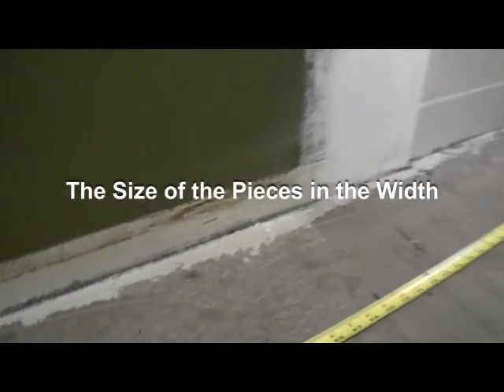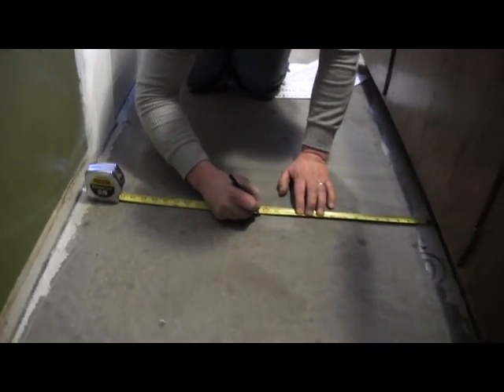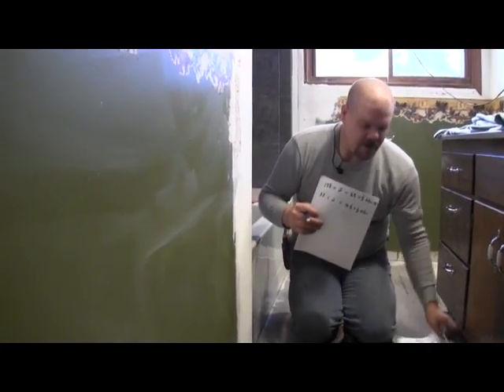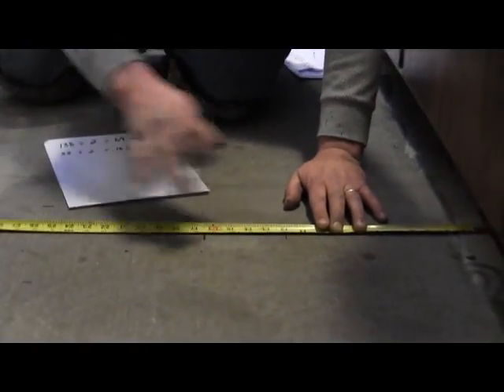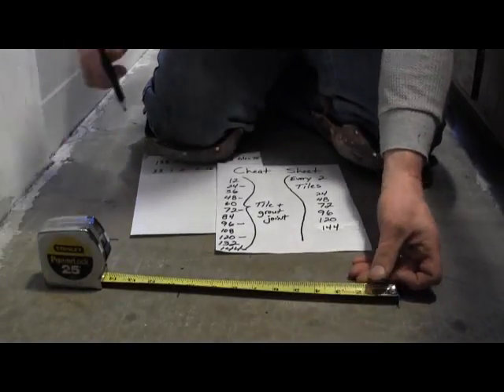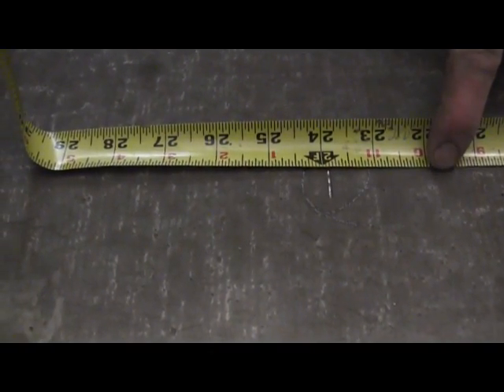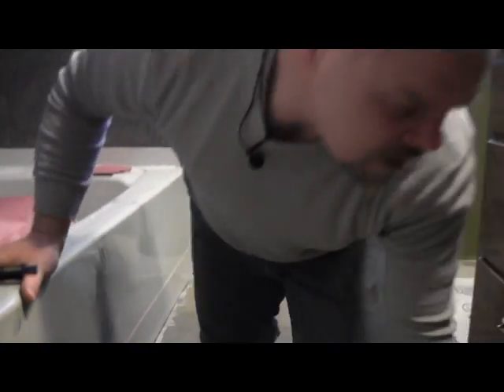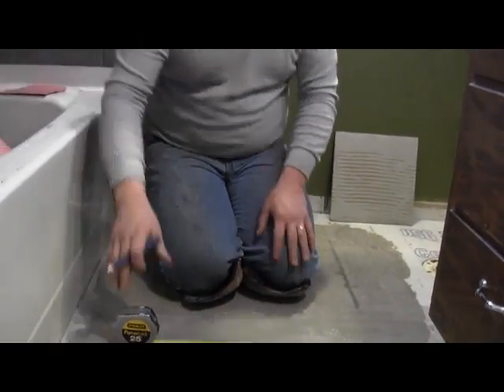How to lay ceramic tile- Estimating cuts for the Width of the Room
In this video- How to lay ceramic tile, I guide you on how to to get the biggest pieces that you can along the width of the room. This is easy to figure out with the method I use when laying ceramic tile.

Planning for a project can be EASY when using "MY Project Planner"!
I reveal the tools and the supplies the pros are using and where you can get them.

Check this out for more tips and guides- So That's How You Do That! Newsletter

Sign up in the sidebar on the right.